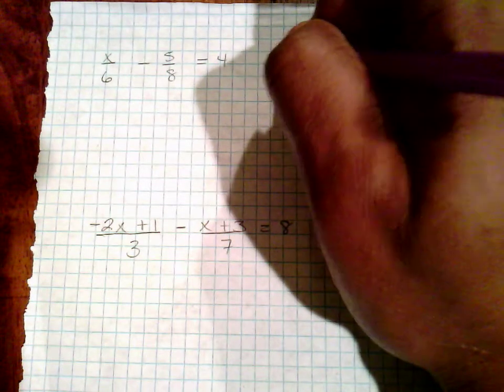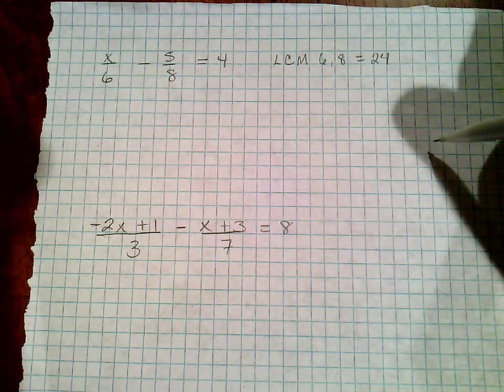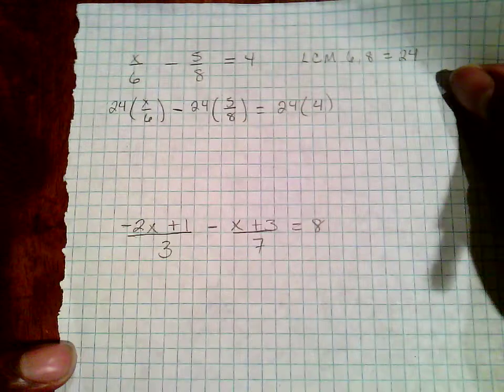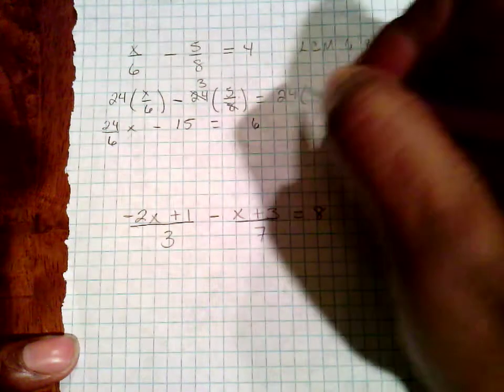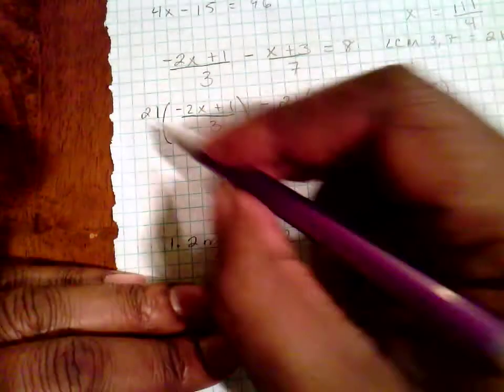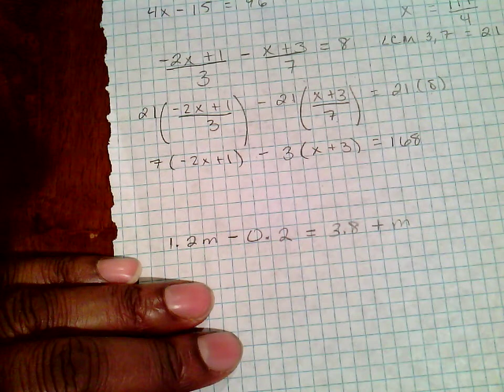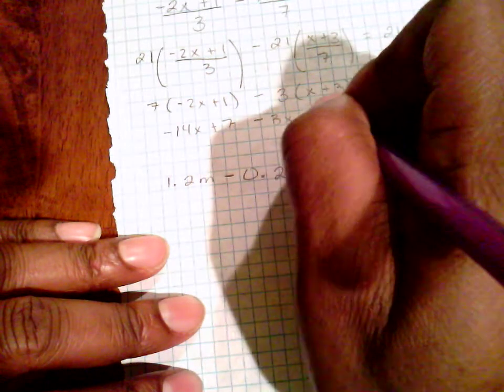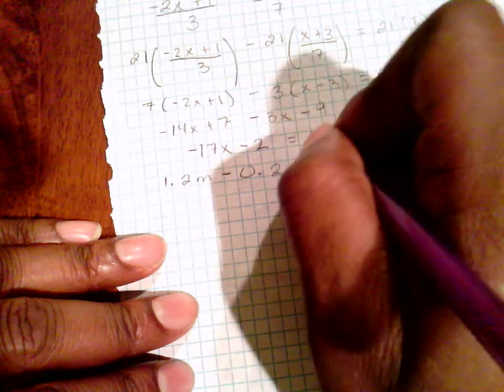Algebra Fraction Busters 2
This is a continued discussion of Fraction Busters used to simplify equations; includes unlike denominators and decimals.